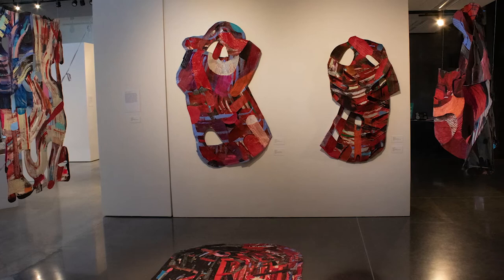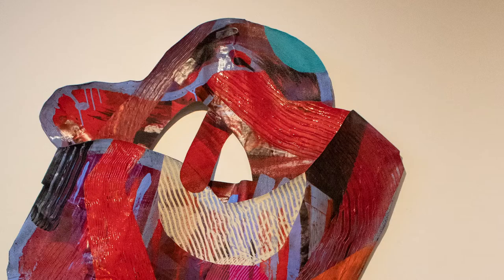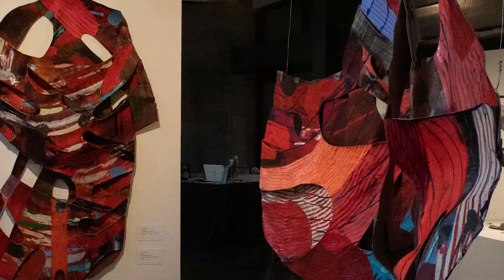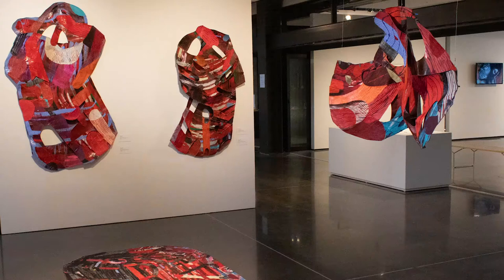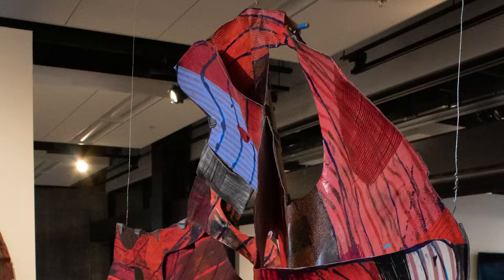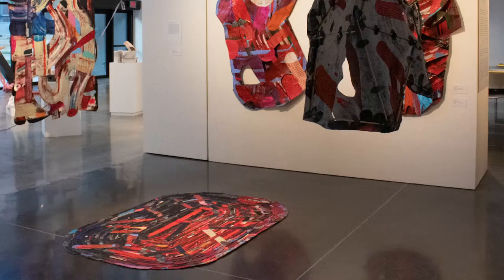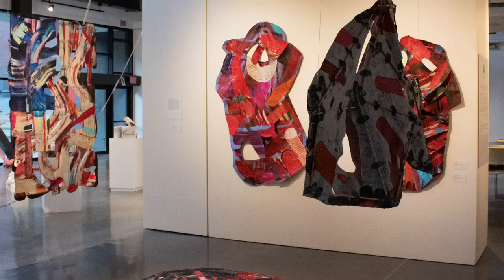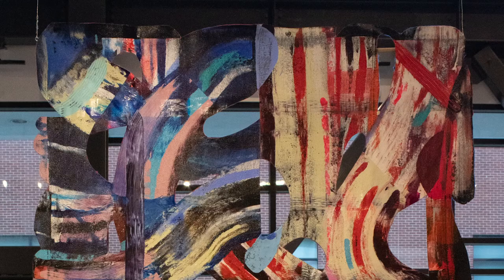Concept: Focus - Kevin Kelly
Artist Kevin Kelly discusses his art installation at Oklahoma Visual Arts Coalitions' triennial exhibition, "Concept," in which audiences can investigate current art in Oklahoma.